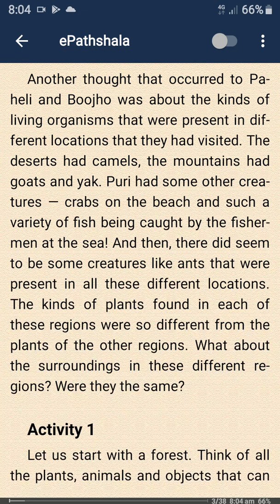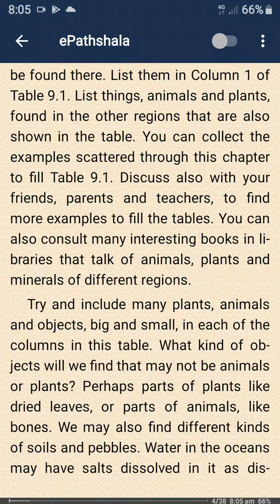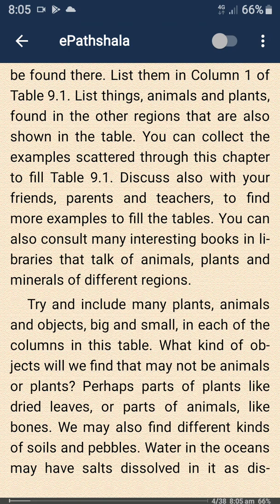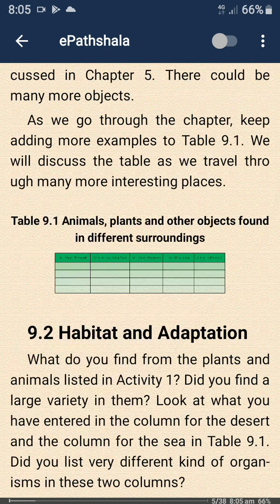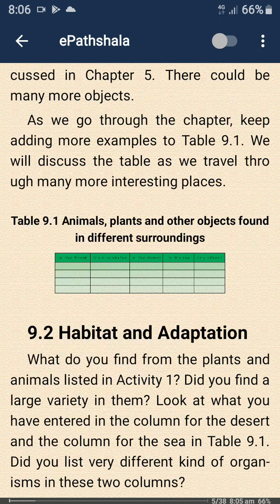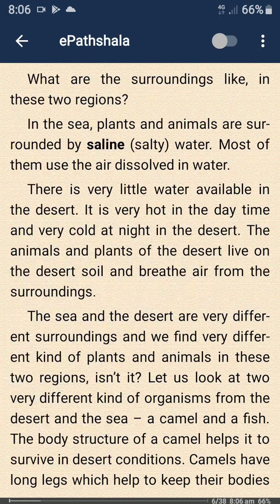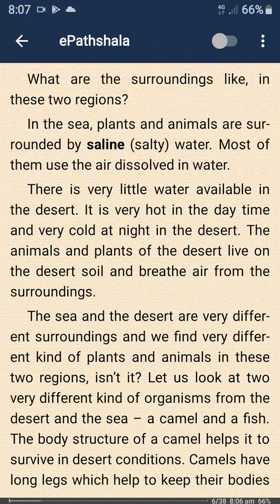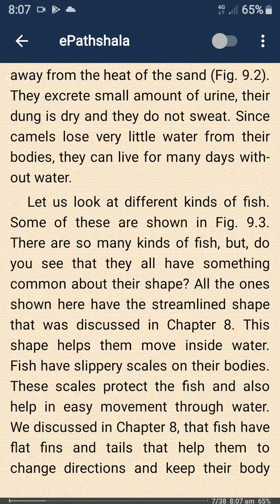Topic living organisms and their characters class 6th science